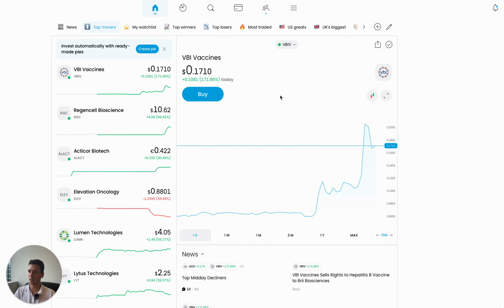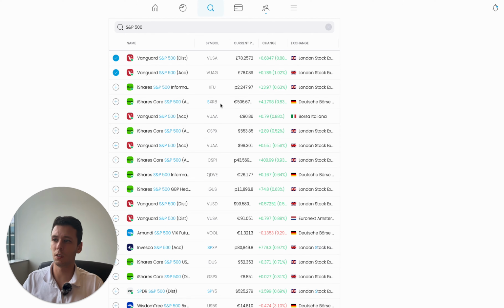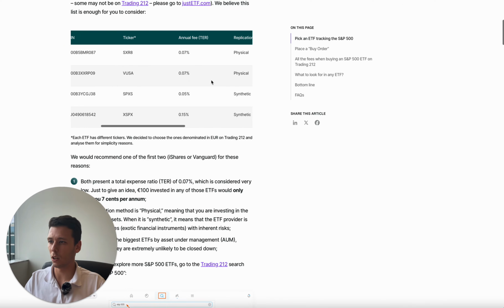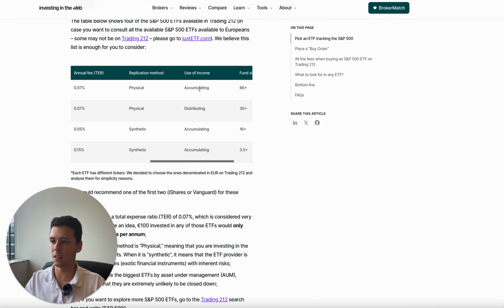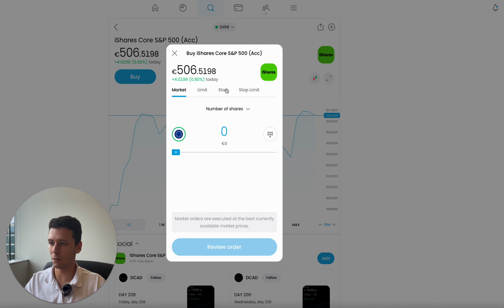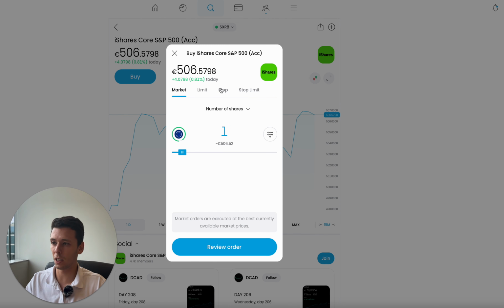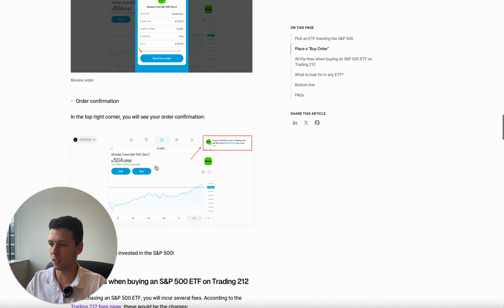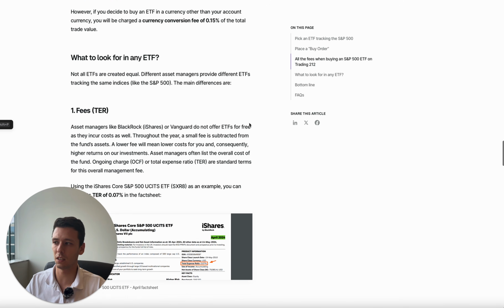How to invest in the S&P 500 on Trading 212 (step-by-step)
Learn how to invest in the S&P 500 on Trading 212, including how to choose an S&P 500 ETF, which ones to avoid, how to make your first investment, and more.

0:00 - Intro
0:22 - Choose an S&P 500 ETF
1:04 Biggest S&P 500 ETFs on Trading 212
2:40 Place your trade on the Trading 212 app
4:16 Concluson